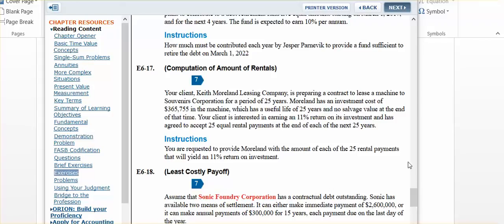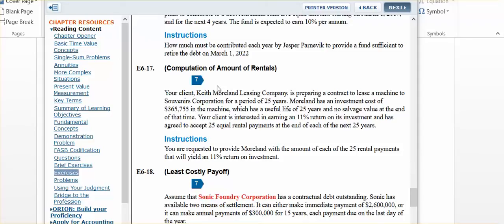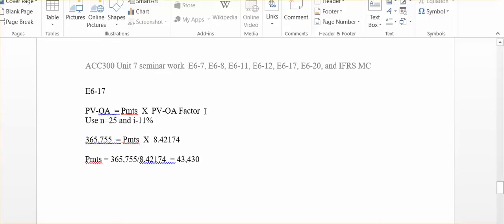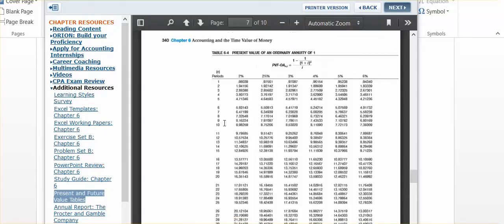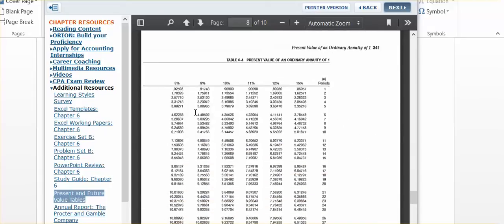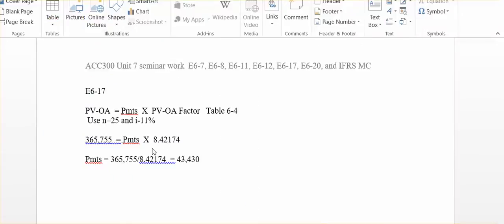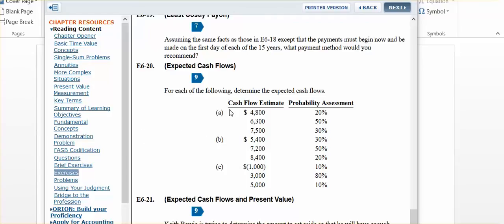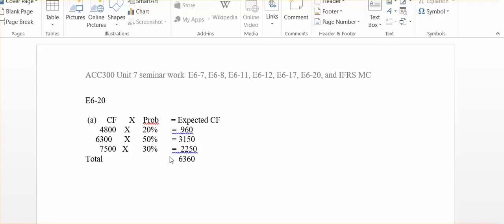ACC300 Unit 7 E6-17 and E6-20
Kaplan ACC300 Unit 7 E6-17 and E6-20